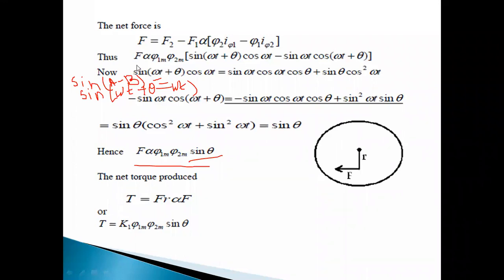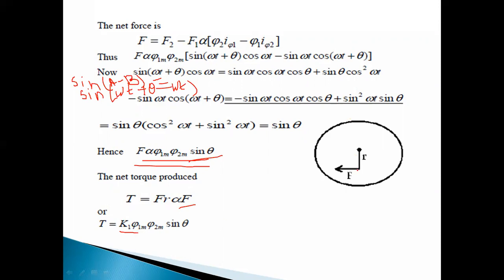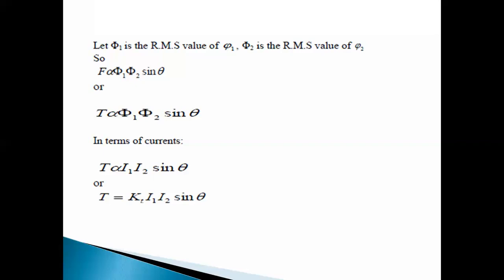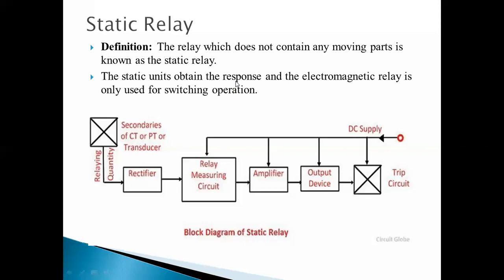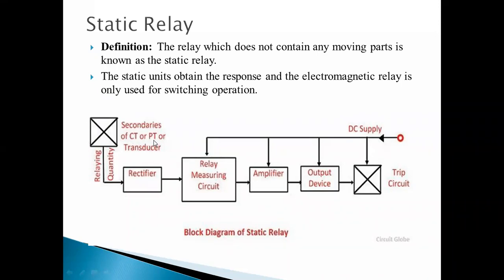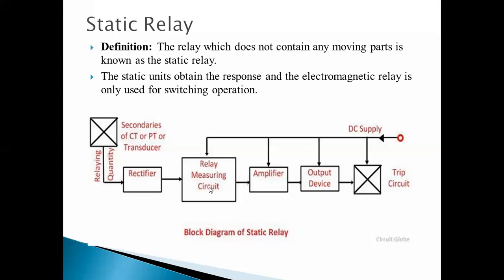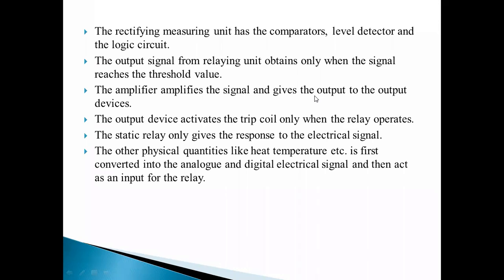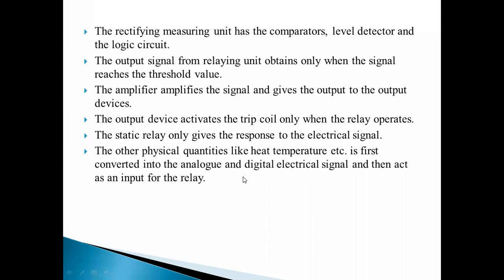L 9 2 28 9 21